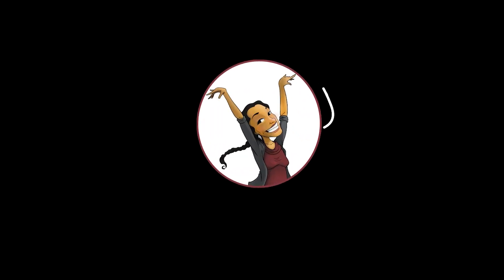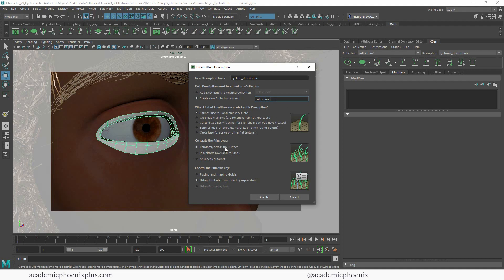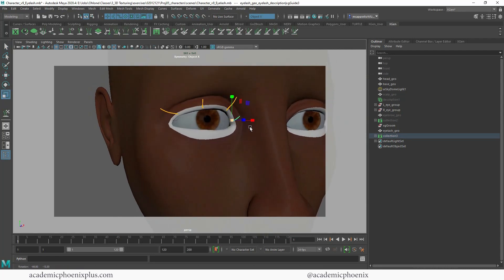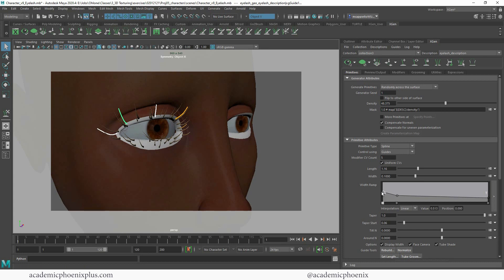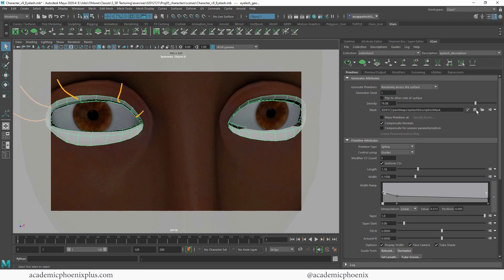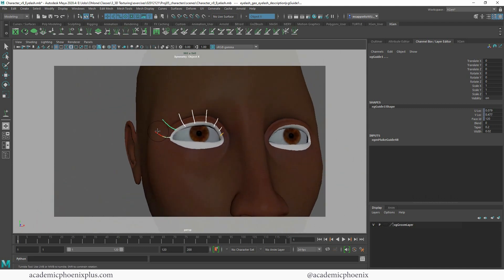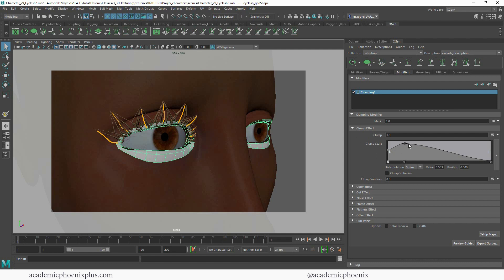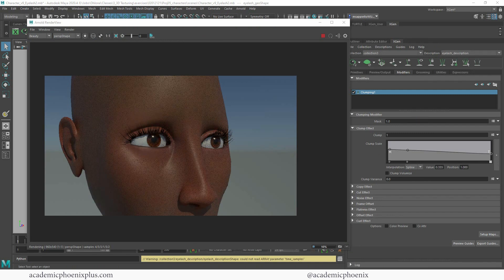Create Eyelashes using XGen in Maya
Hi Creators,
In this video, we create realistic eyelashes using XGen in Maya! We'll go over how to create your own description, use masks to paint density, and modifiers. There's a lot to cover, so let's get started!
Software Used: Maya 2020, rendered with Arnold